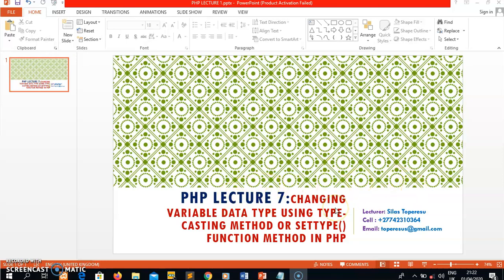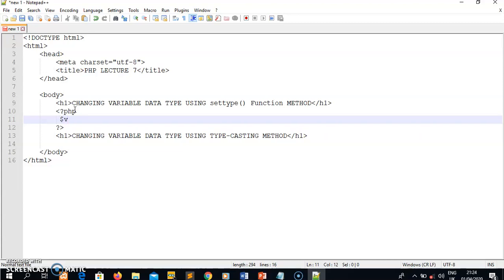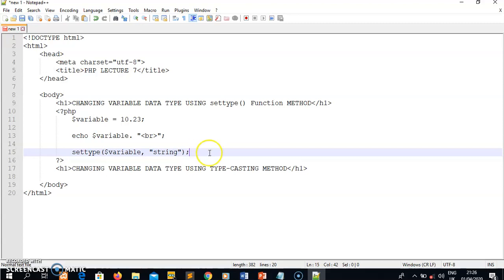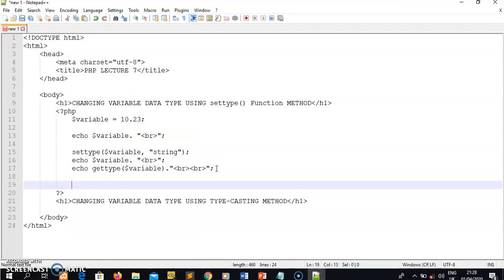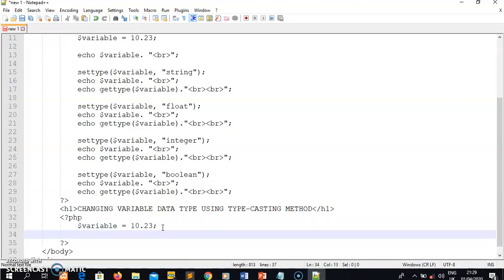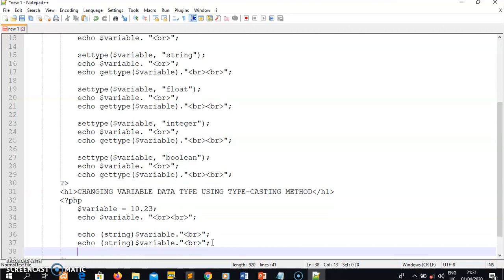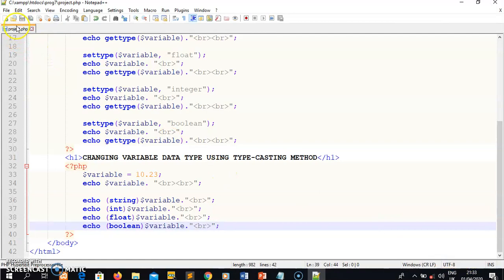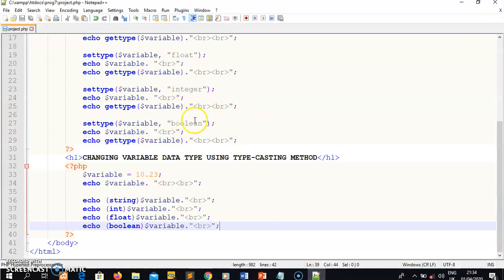PHP Lecture 7:CHANGING VARIABLE DATA TYPE USING TYPE-CASTING METHOD OR SETTYPE() FUNCTION IN PHP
CHANGING VARIABLE DATA TYPE USING TYPE-CASTING METHOD OR SETTYPE() FUNCTION METHOD IN PHP